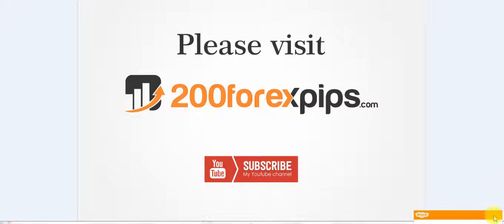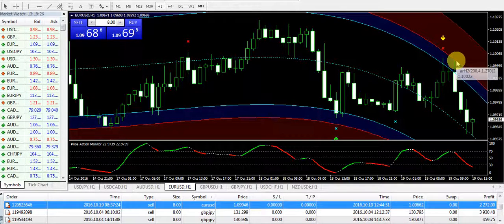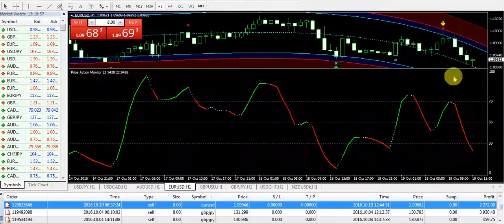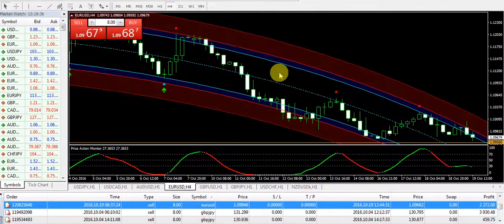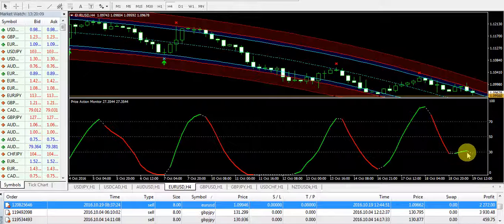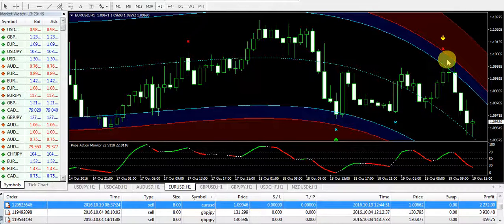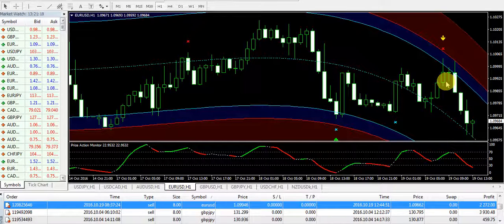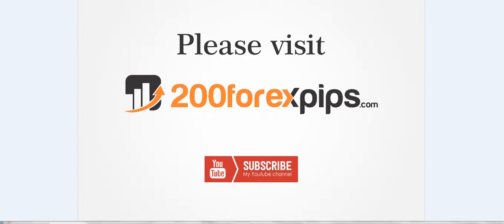EUR/USD trade Best Forex Trading System 19TH OCT Review -Best indicators for scalping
This is one of the best Forex trading indicator which can give you more than 200+ pips a day and I have proved it in my video about its signals validity and profit ratio.

If you want to join the best broker then here is the broker link that I personally use with lowest spreads and instant deposits/withdraw service.

You can get best Forex Trading Strategies in my video lessons. I have the combination of best Forex trading indicators that can make you profitable with trading. Daily Forex trading signals are available with daily Forex analysis.

Forex
Forex market
Forex exchange
Forex system
Forex currency
Online forex trading
Online forex
Trading forex
Day trading
Forex strategies
Simple forex strategies
Forex tips
How to make money
Make money
So darn easy forex
Swing trading
Wallstreet